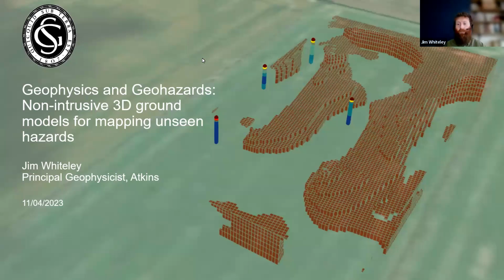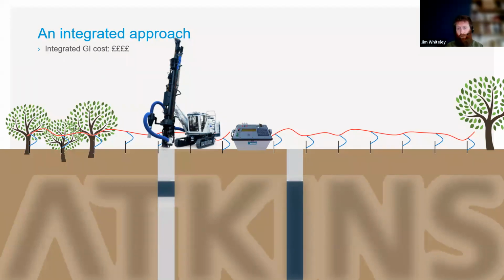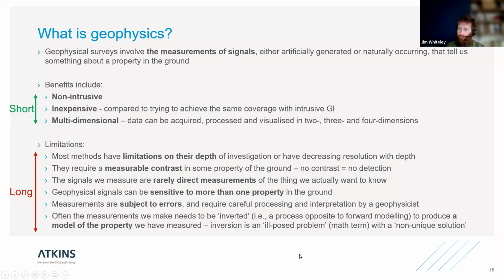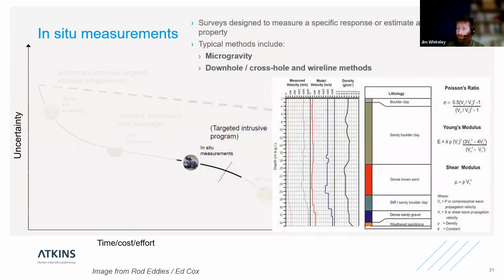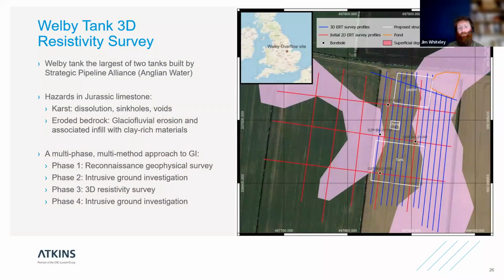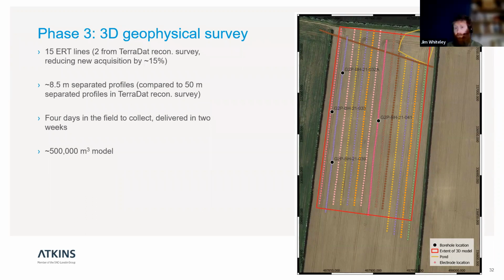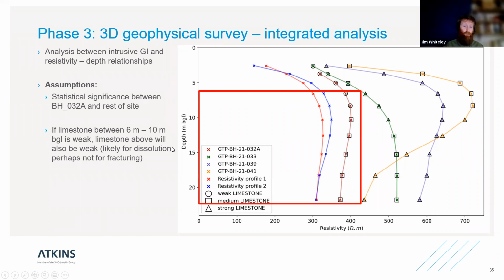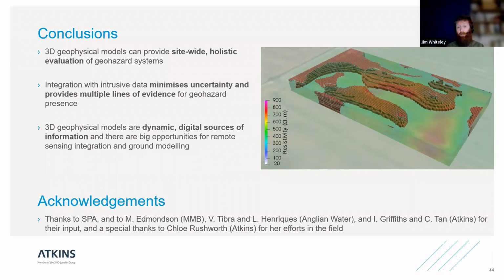WMRG - Geophysics and Geohazards: Non-intrusive 3D ground models for mapping unseen hazards - 11/04